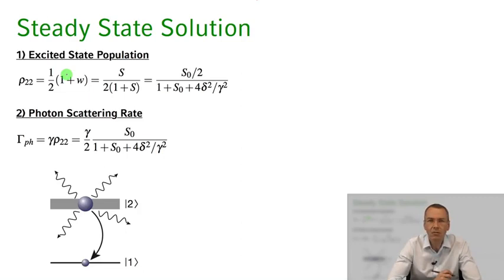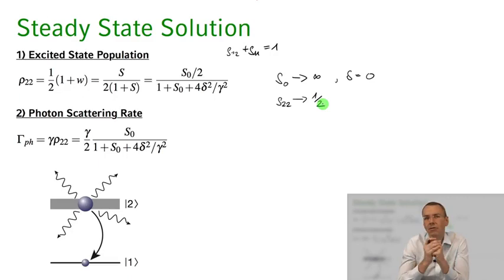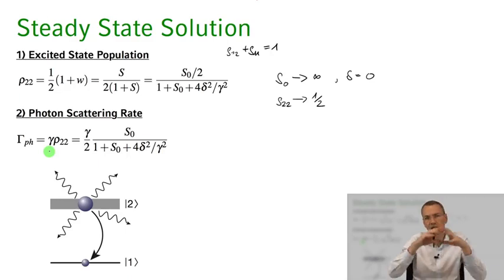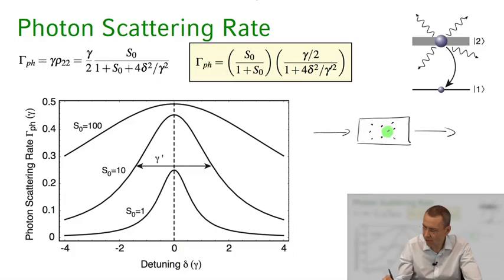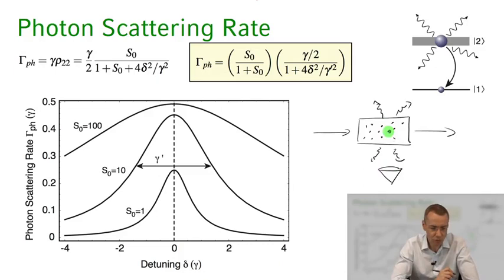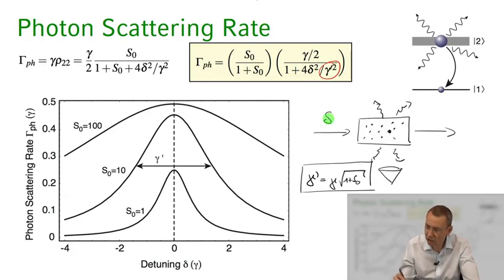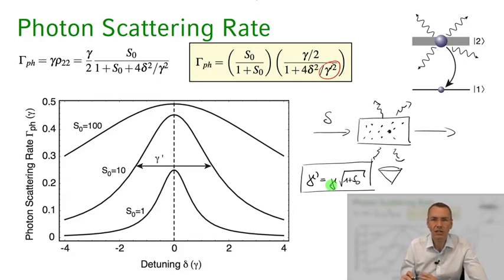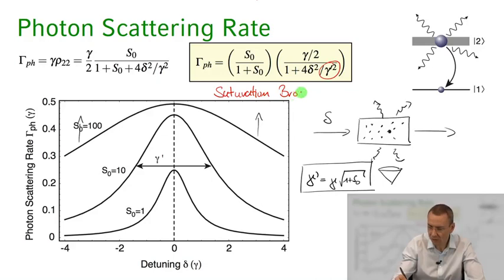Quantum Optics || 04 Lecture 8 OBE Dynamics Part 2 9 10